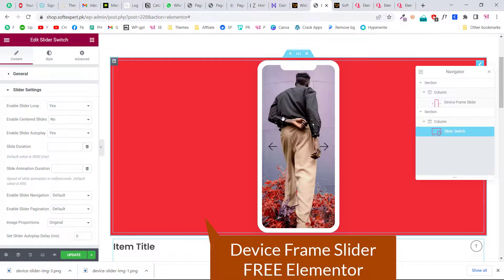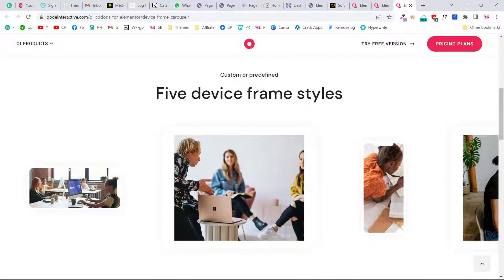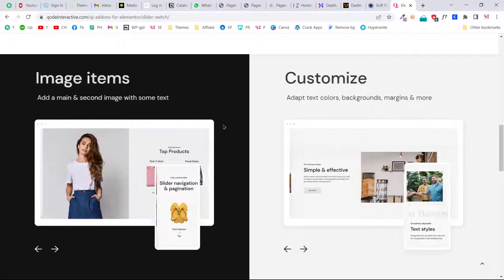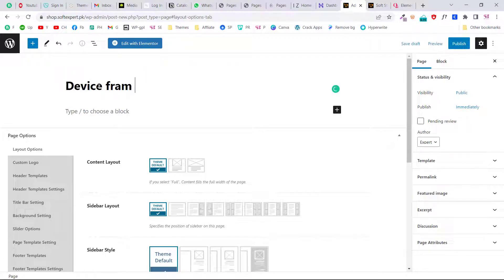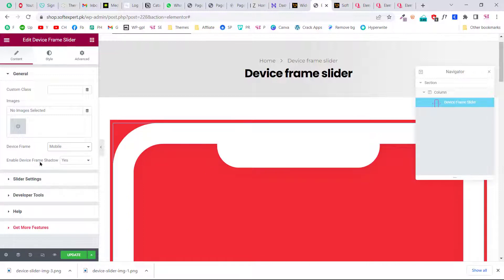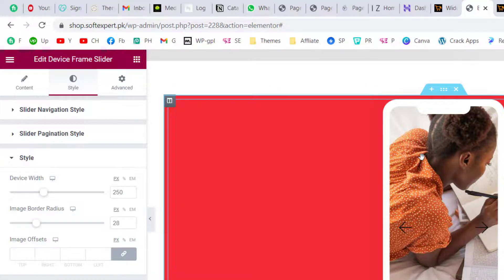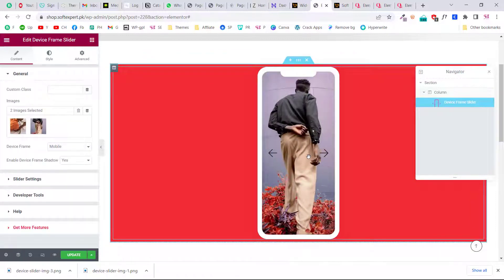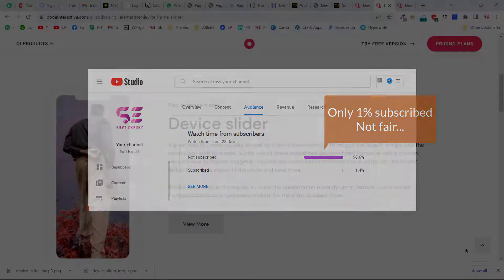Device Frame Slider in WordPress - Free Elementor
Let’s see how to create a device frame slider in WordPress using FREE elementor. So if you want to display you porfolio in frames like mobile screen, laptop screen, or tablet screen; you can do it easily by watching this video.